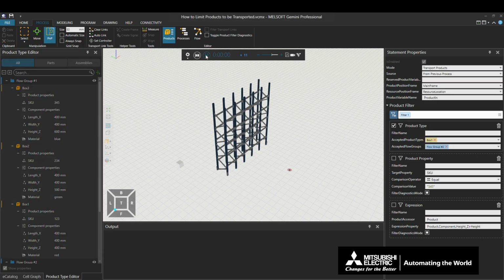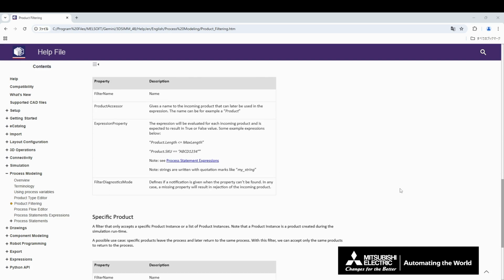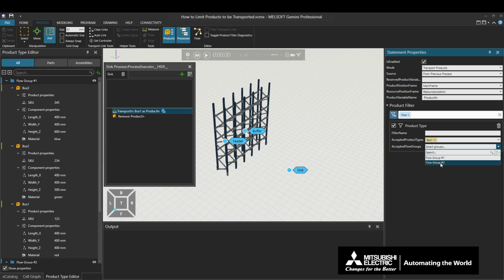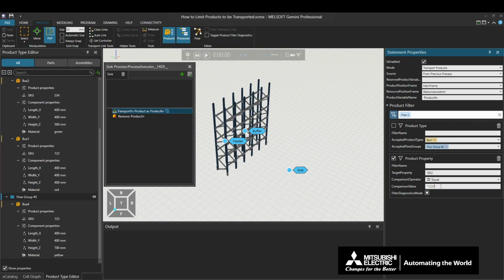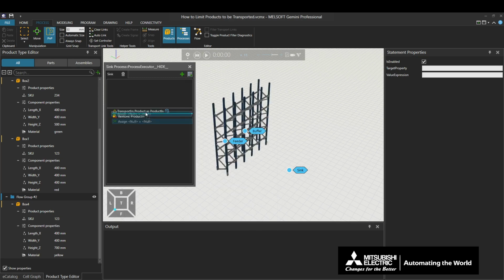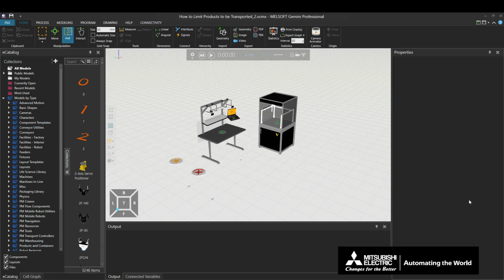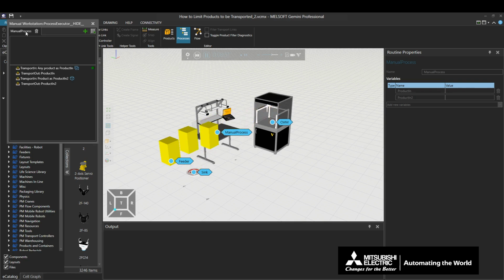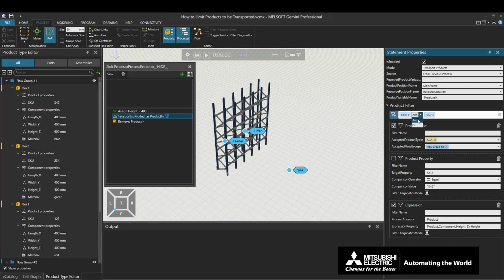How to Limit Products to be Transported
[Process Modeling]
An instruction video on how to limit the types of products to be transported in a line simulation using the product filter function.
*This function is available in Gemini version 1.48 and later.